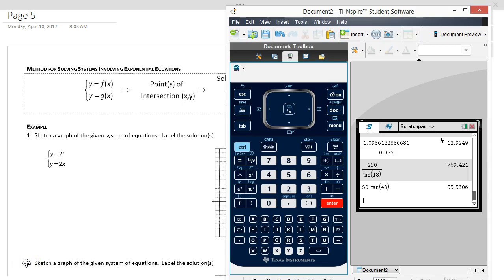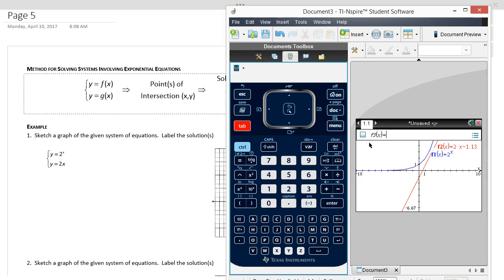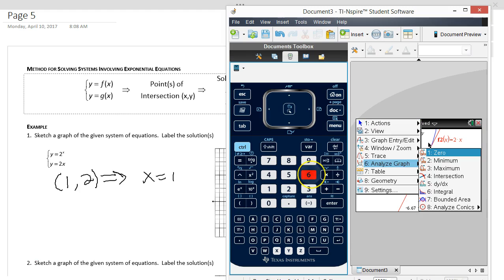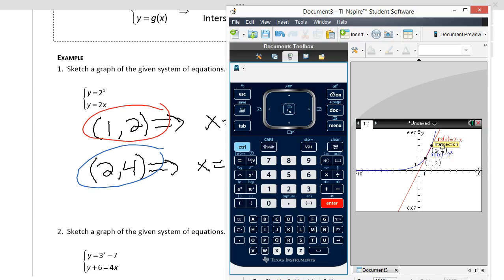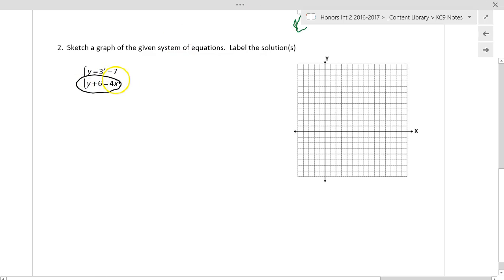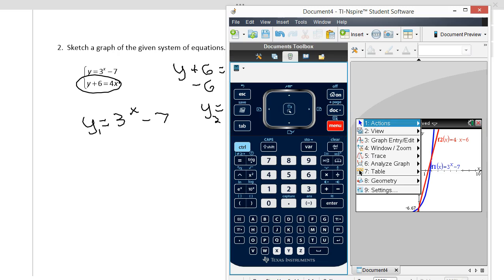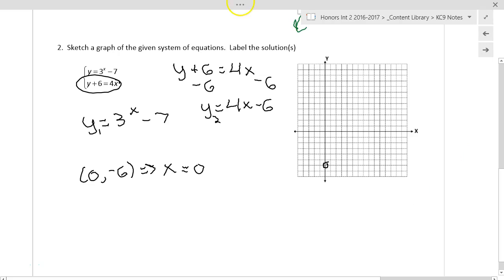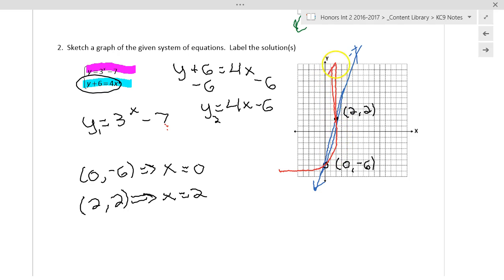KC9 Target 9B Part 3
I can solve systems of equations involving exponential equations by graphing.